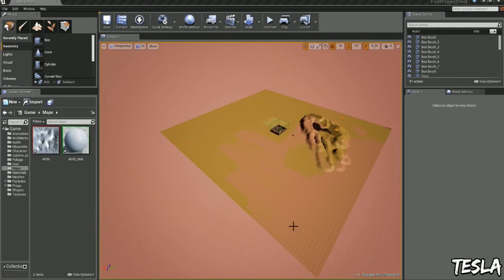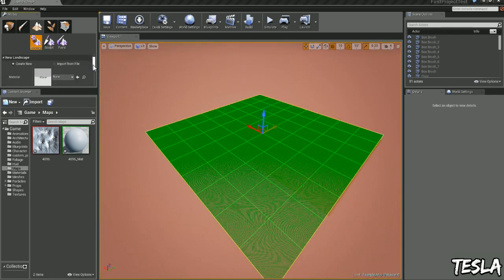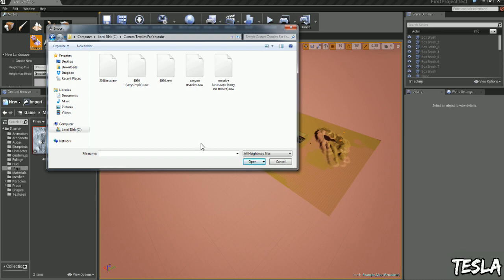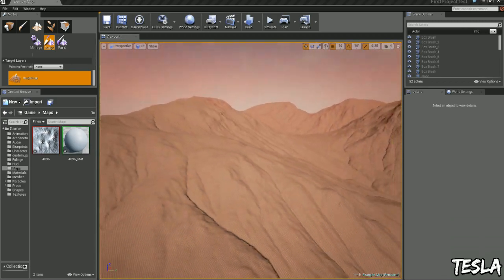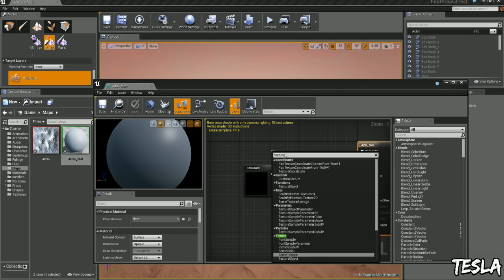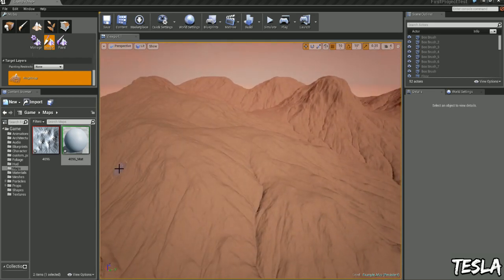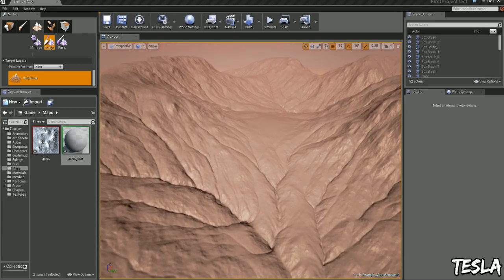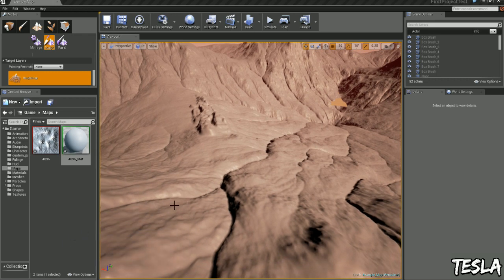Unreal Engine 4 - Import Heightmap (With Download)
Sorry about the audio stuttering at one point, there was literally nothing i could do about it. Re-recorded it over 10 times because of it.

Check out Geocontrol 2 or World Machine to create your own heightmaps such as this.